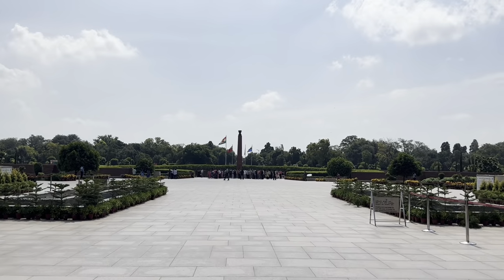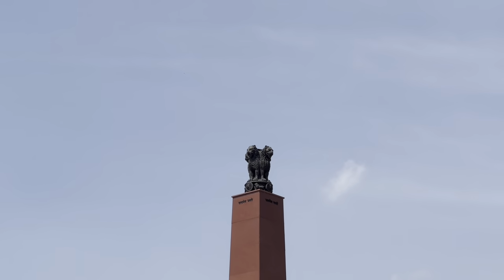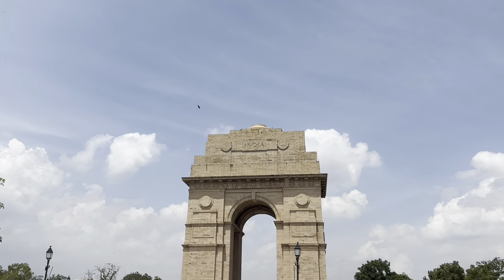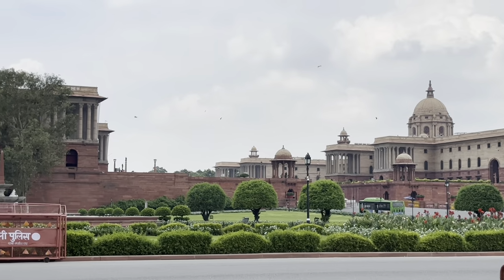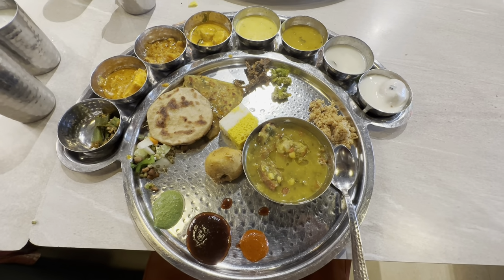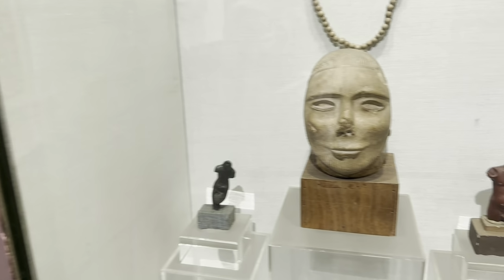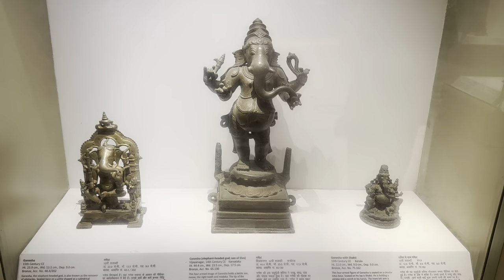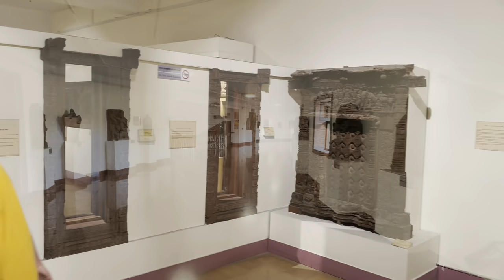Ep#21 : Delhi Diaries - Travel Tales from India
Delhi - the capital city of India . We  visit the historic locations in Delhi and this is the first part of what could be a long series in India. We are visiting India after 5 years and it is an exciting experience for all of us